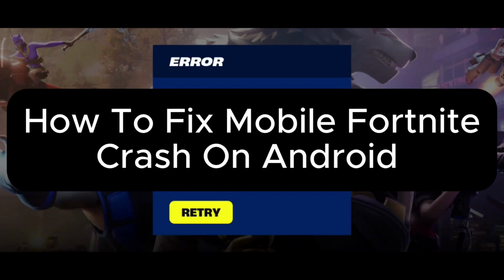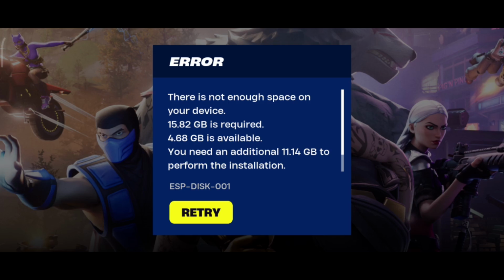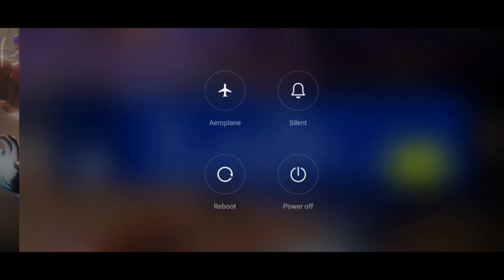How To Fix Mobile Fortnite Crash On Android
In this video I show you How To Fix Mobile Fortnite Crash On Android